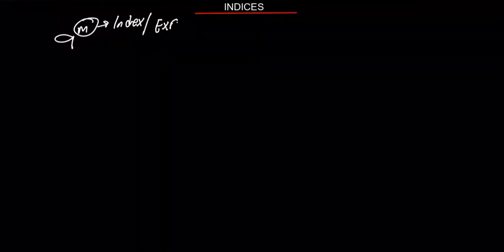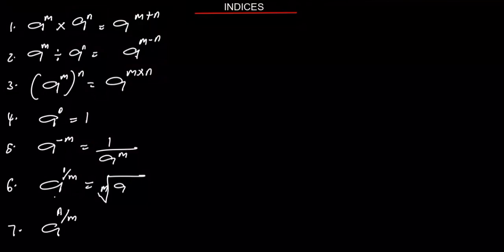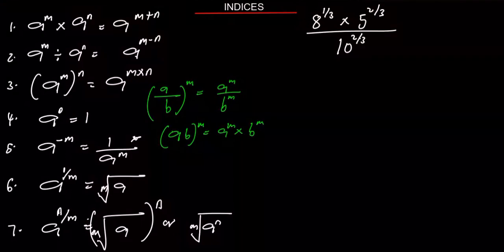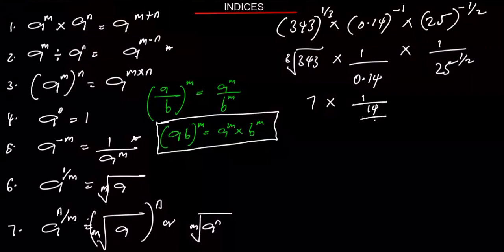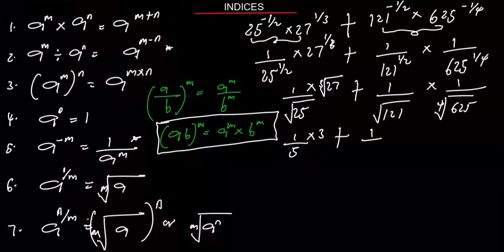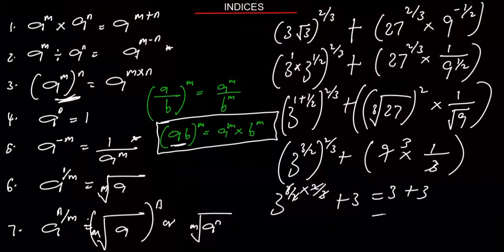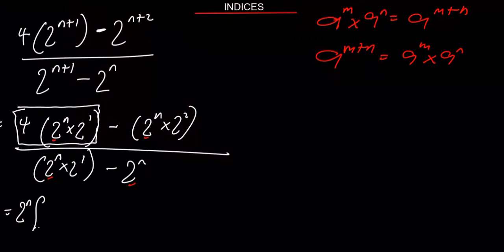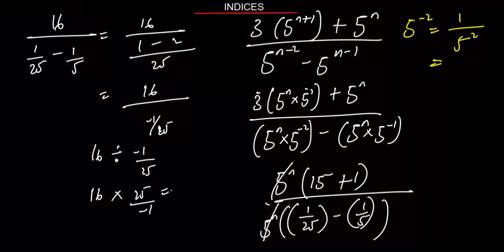INDICES (EXPONENT), Laws of Indices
This algebra Video explains the basic laws of Indices and Multiple examples are solved for Easy Understanding.